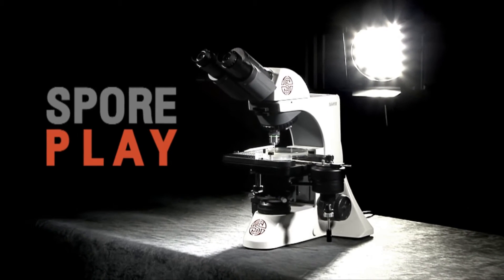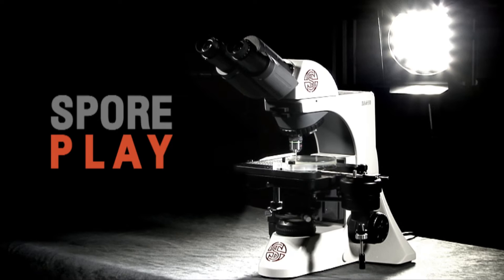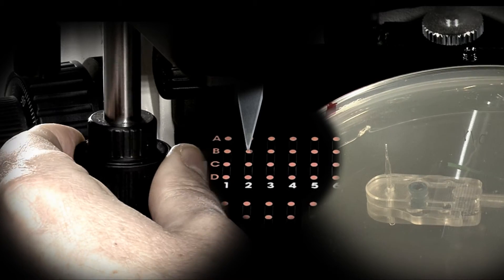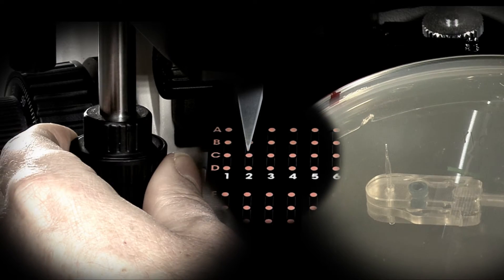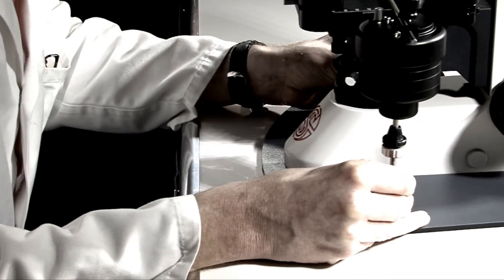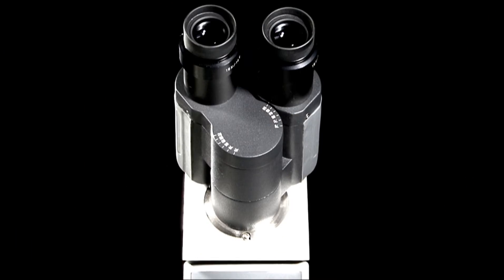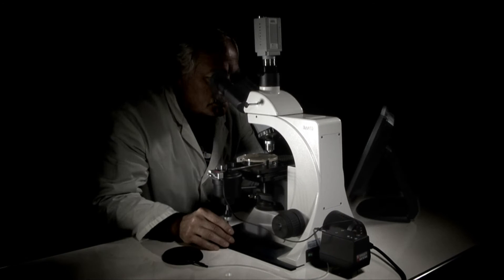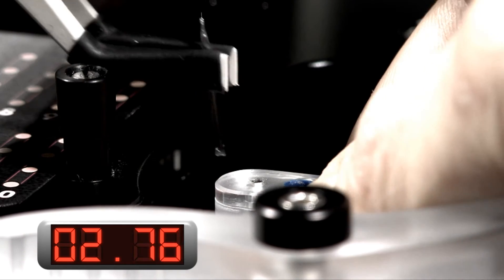Dissection Microscope: SporePlay - Singer Instruments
Elegant, ergonomic and compact. A fantastic upright microscope with increased working distances necessary for optimum yeast dissection.